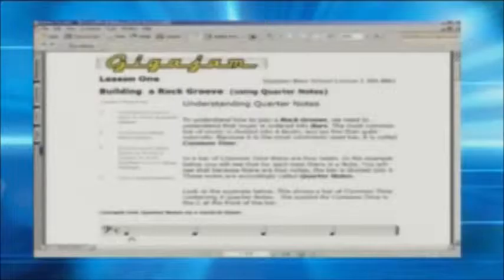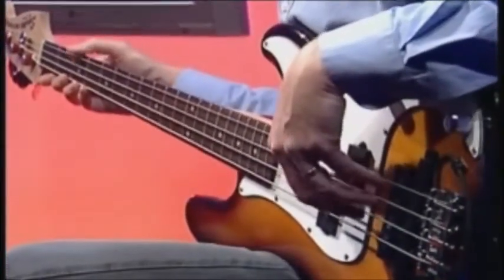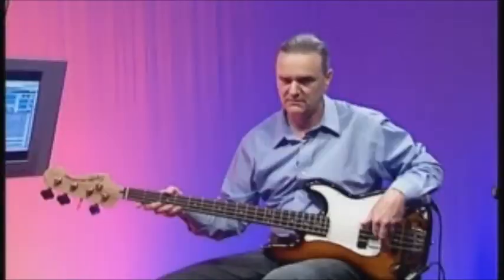Learn to play Bass with Gigajam : Lesson 01 Part 01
Learn to play Bass with our easy online bass lessons at our Online Bass School

Presenter: Terry Gregory Lesson 1:  Building a rock groove

You are introduced to quarter notes and the concept of root notes. You will develop the ability to play A and G in rock grooves so that by the end of the lesson you are able to play along with music.

Lesson Objectives
Understand and be able to count quarter notes.
Understand root bass notes.
Introduce the bass notes of A and G played on both fretted and on open strings.
Play a rock groove.